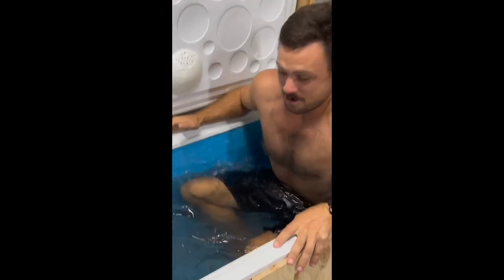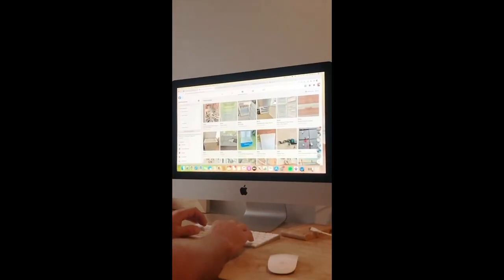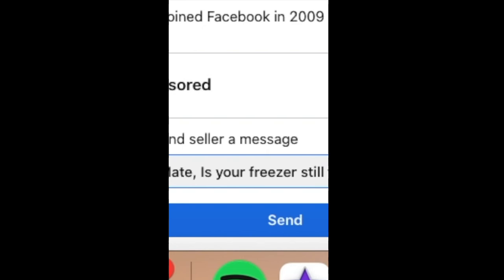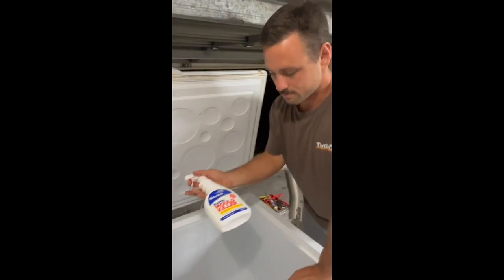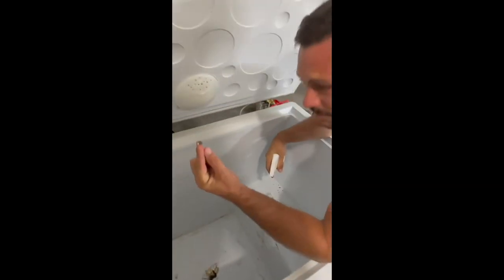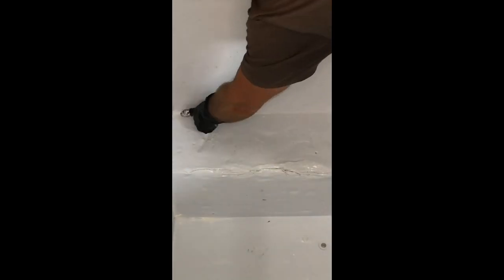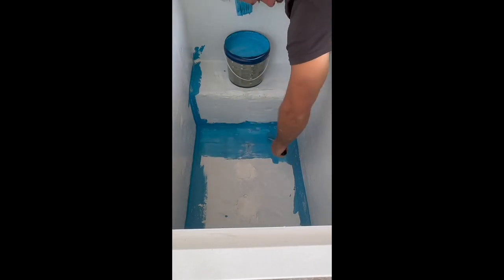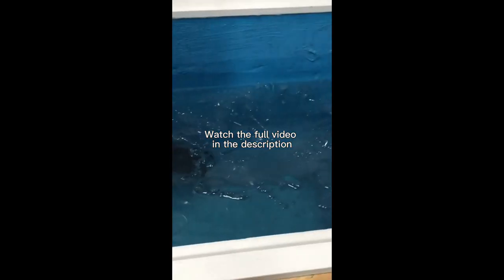DIY Cold Plunge Insane Transformation of a Chest Freezer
"Unleash the power of cold therapy with this amazing DIY project!

List of items needed to convert a chest freezer into a cold plunge.

[Amazon]
- Waterproofing Fabric
- Waterproofing paintable membrane
- Mould Killer
- Inkbird Thermostat USA plug

[eBay] (AUS)
- Waterproofing Fabric
- Waterproofing paintable membrane
- Mould Killer
- Inkbird Thermostat AUS plug

Transform an old chest freezer into a state-of-the-art cold plunge ice bath for under $200. In this video, we show you how to take a free chest freezer from Facebook Marketplace and turn it into a fully functioning cold plunge for ultimate recovery and relaxation. Watch as we repair and waterproof the freezer, sealing any holes from its previous use as a kebab shop, to ensure a water-tight seal. This project takes just 3 days and is perfect for those looking to save money and get creative. So, grab your tools and follow along as we show you how to build your own cold plunge ice bath today!"